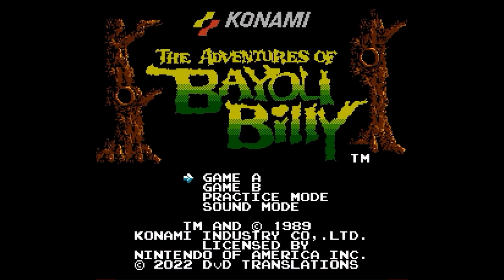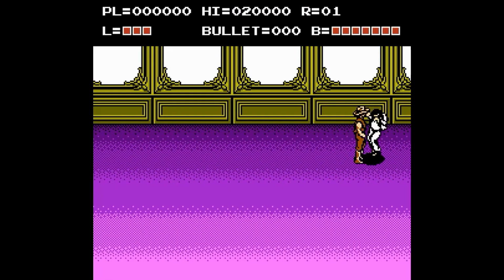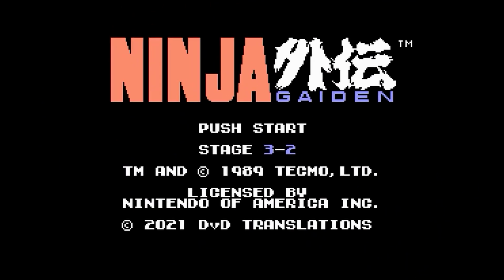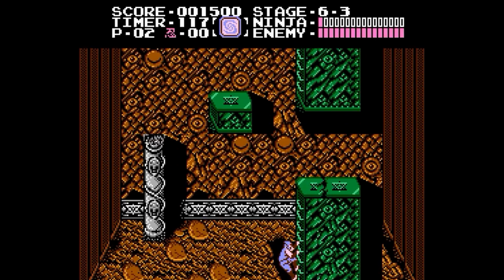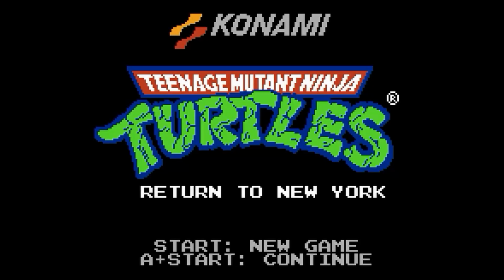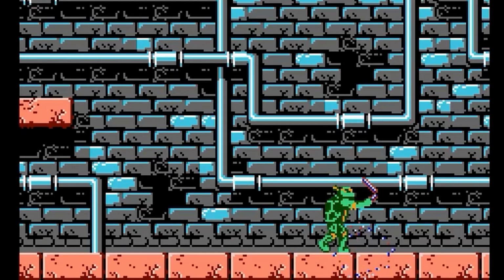Top 6 HARD Nintendo Games Made EASY!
Ever heard the term "NES Hard?" It means that many of the games for the NES were unreasonably difficult. But fortunately hackers have modified the games so that they are easier and more enjoyable. Are they more fun this way?